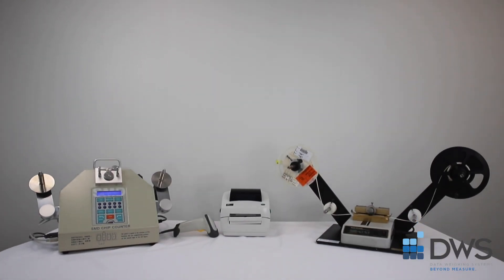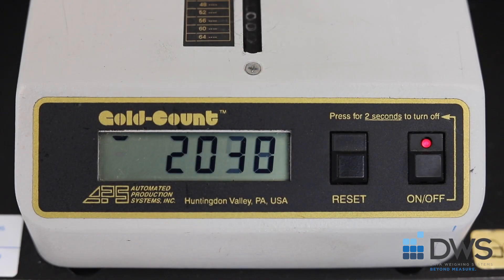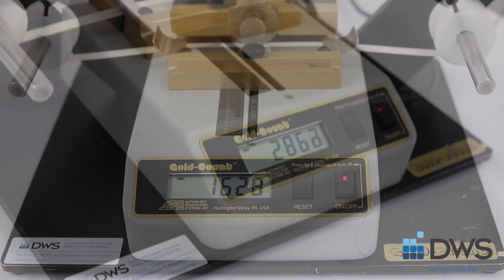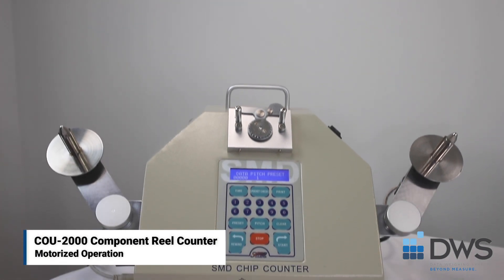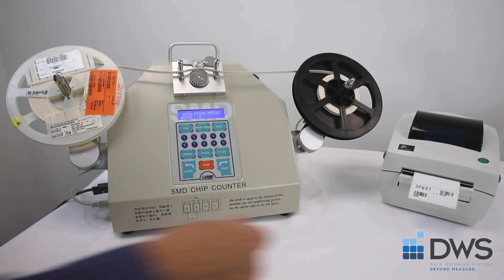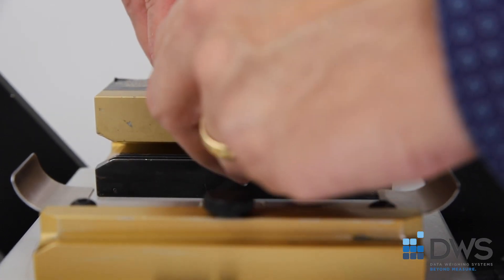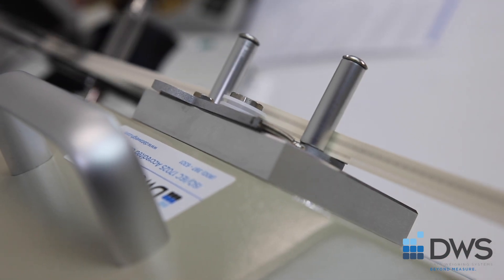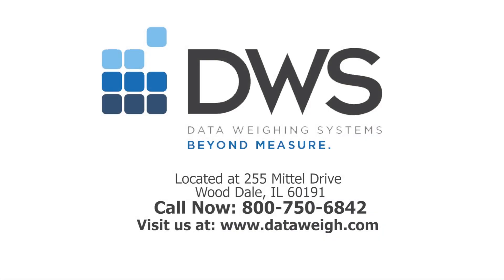Motorized and Manual reel counters for axial, radial, and surface mount components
This video will show you a fast and efficient way to count axial, radial, and surface mount components with the GC-12 and COU-2000 reel counters. DWS offers both products for weekly rentals, monthly rentals, and sale.